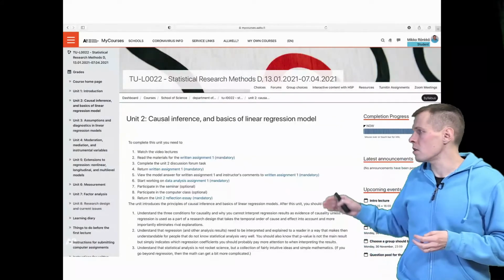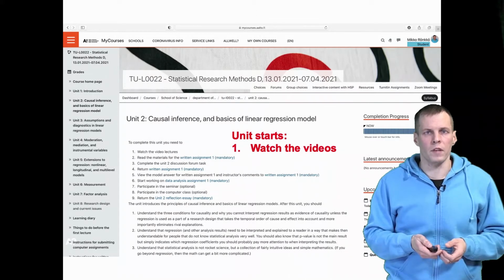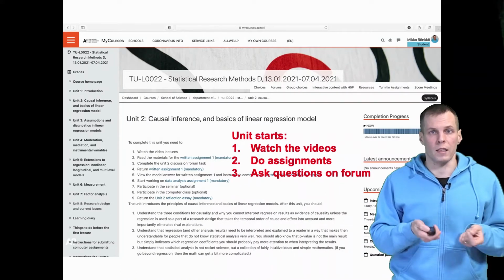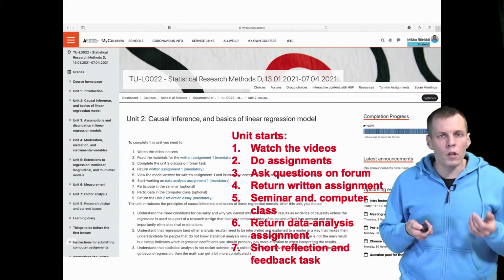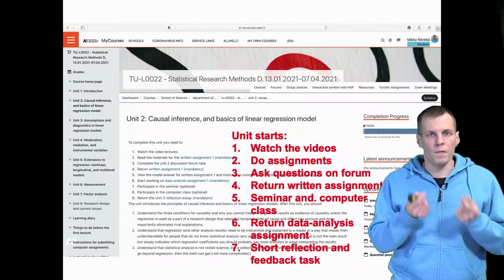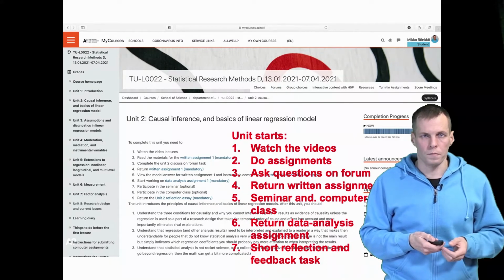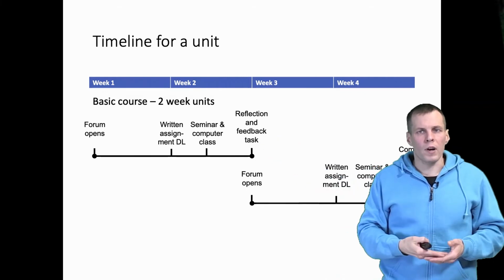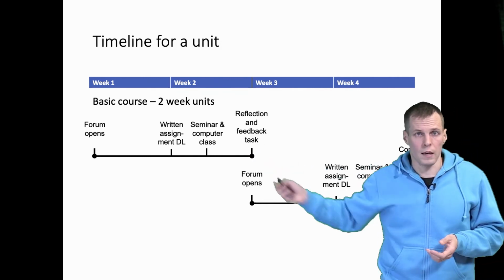The structure of a learning unit - basic course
The course comprises a series of learning units, each lasting two weeks, with a unique initial unit. Students start by watching instructional videos, followed by mandatory readings and a written assignment. Participation in the course forum is required for interactive discussion. Units include a seminar and a computer lab, with formats varying based on the course's in-person or online nature. Each unit concludes with a reflection and feedback task, allowing students to review their learning and challenges. The course structure emphasizes a cycle of study, assignment completion, discussion, and reflection, repeated in each unit.